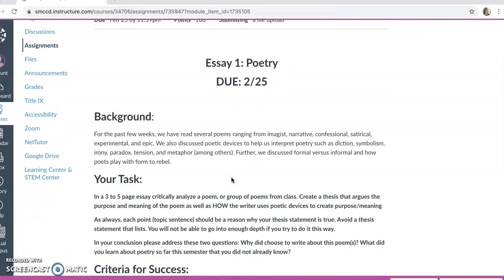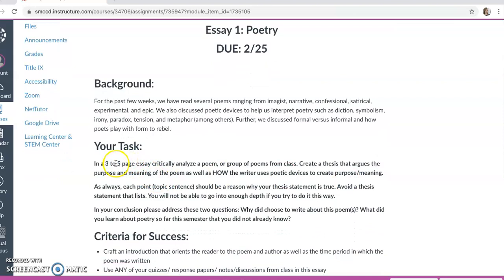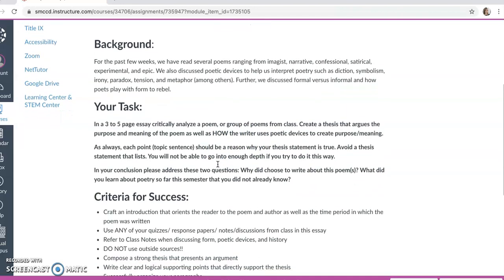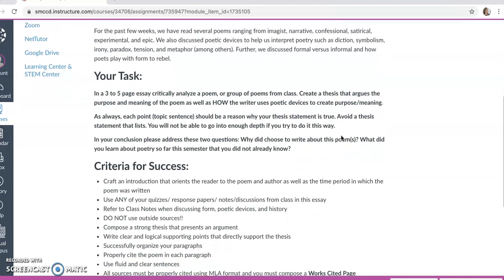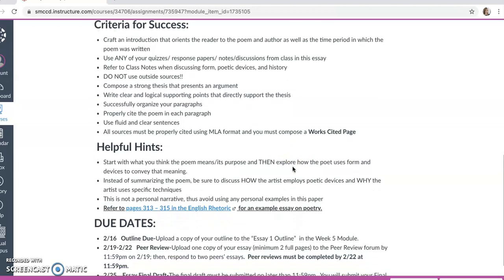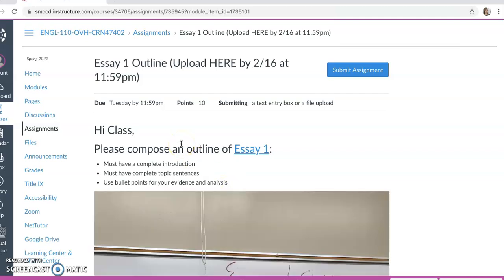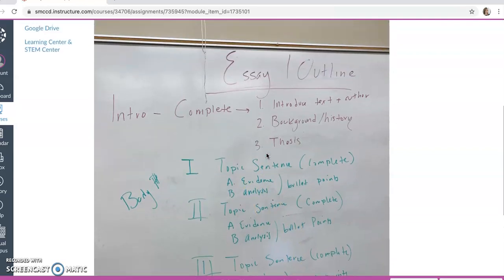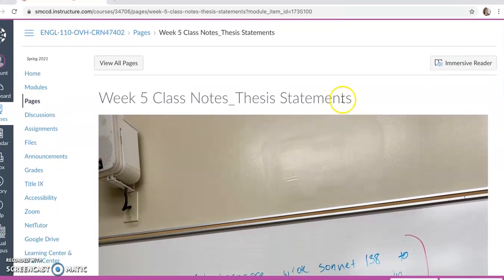Lecture on Essay 1